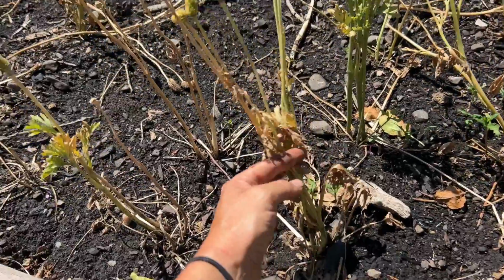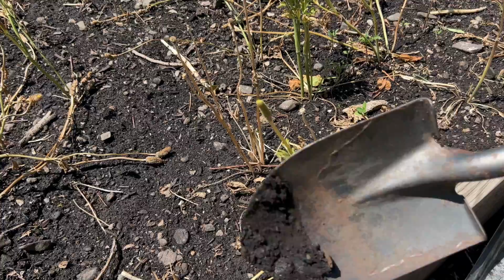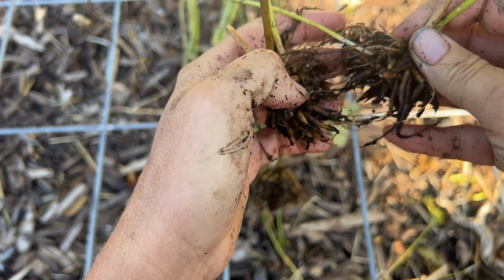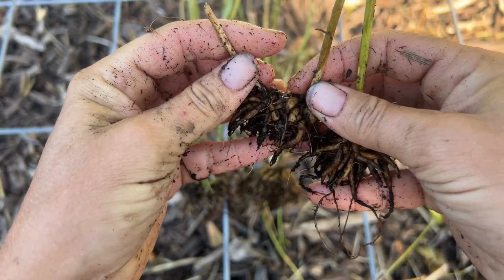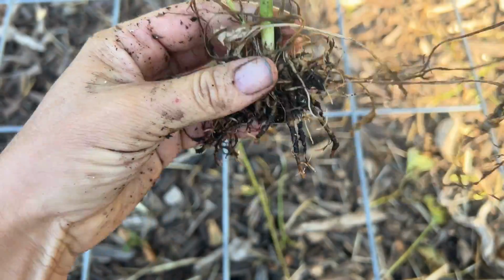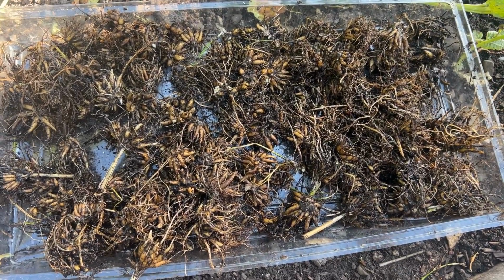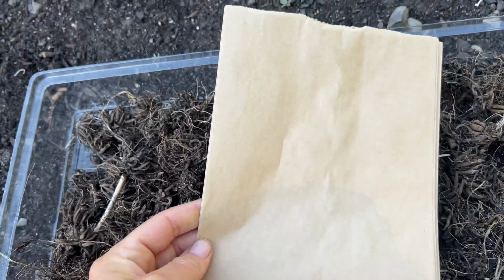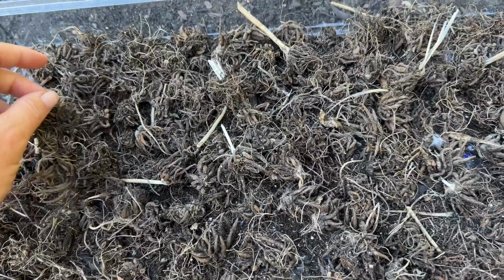Digging, Dividing, and Storing Ranunculus Corms for next spring. So Easy! //FlowerFanatic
Hey Guys! It's time for me to lift my Ranunculus Corms out of the Ground in my Zone 6b Climate. If you live in zone 7 and up you can just leave them in the ground. This is an easy tutorial on how to store Ranunculus through the winter to replant in late-winter/early spring for beautiful blooms year after year and save money along the way. I hope you found this tutorial helpful. It's so easy to store these beautiful Cold-hardy Annuals. I'll see you in my next one.
Steph AKA TheFlowerFanatic